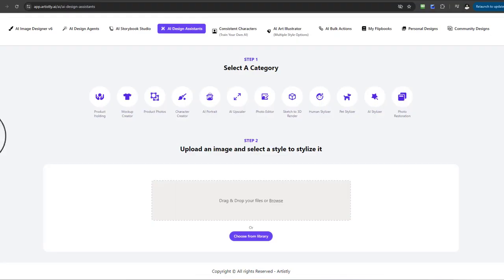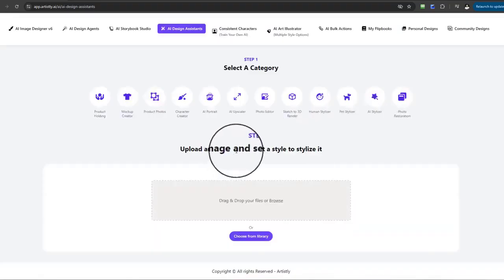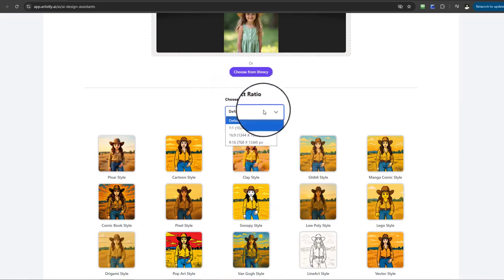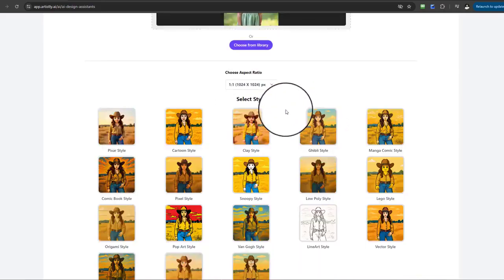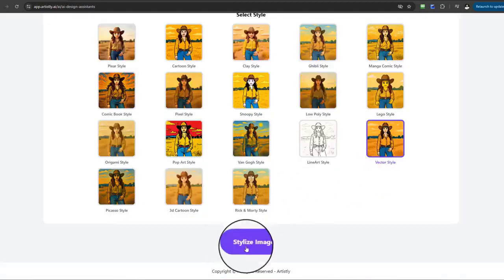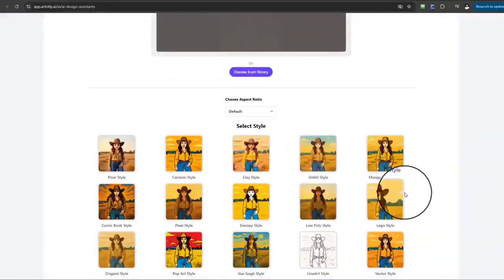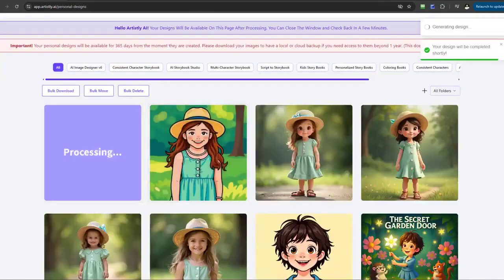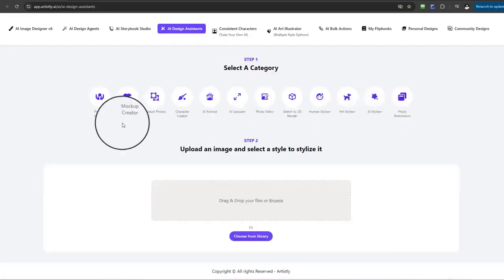Artistly ai 6.0 FULL COURSE 👌😱 artistly5 artistly6 0